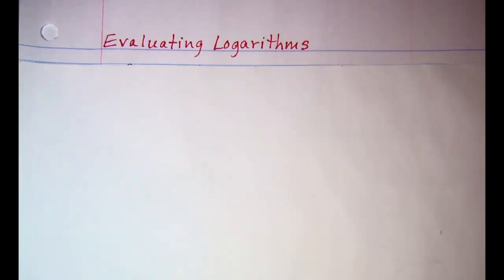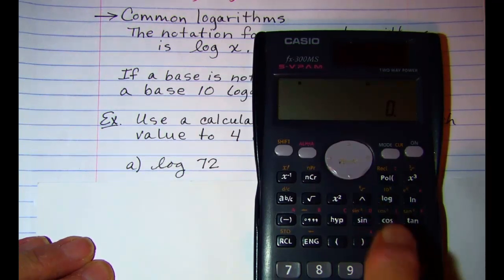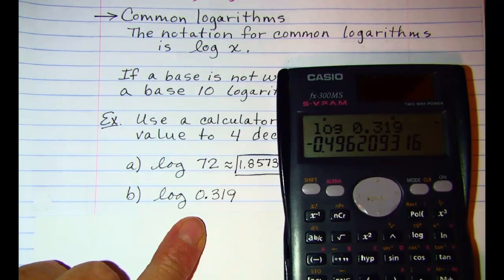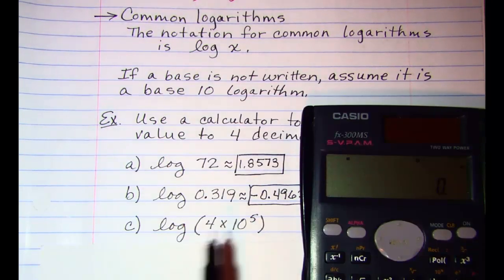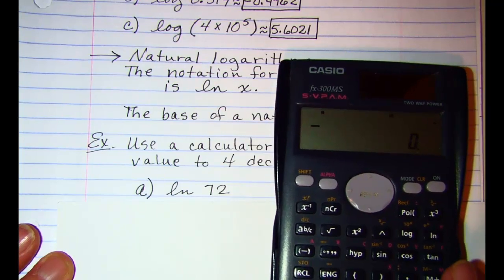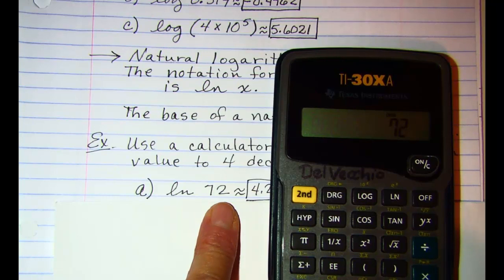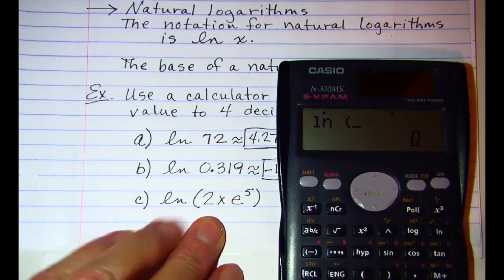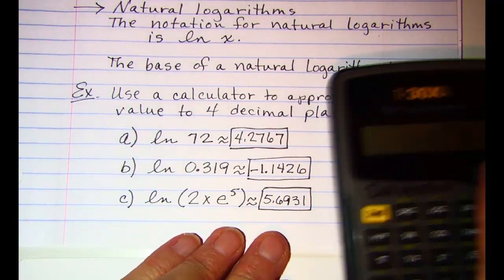Evaluating Logarithms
Approximating Common Logarithms and Natural Logarithms using a scientific calculator